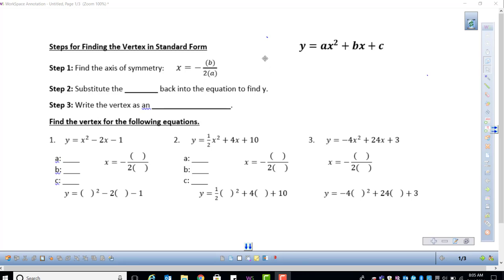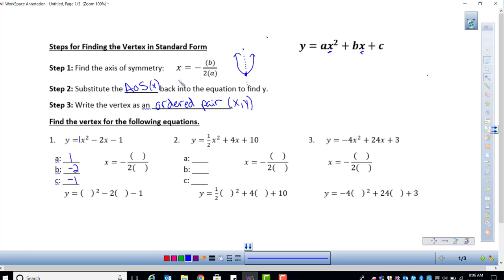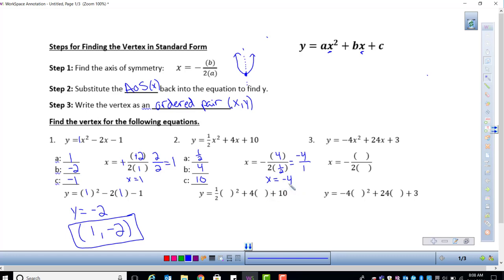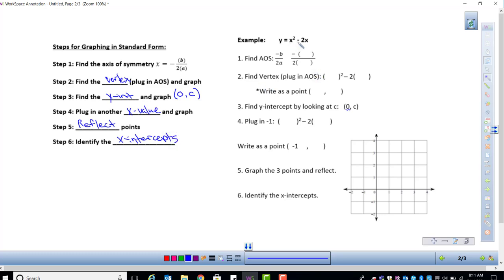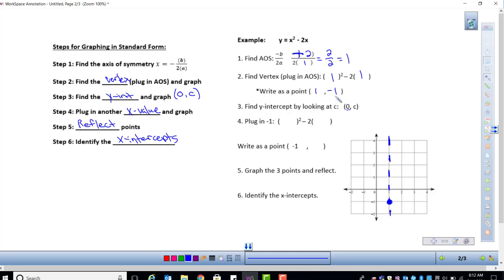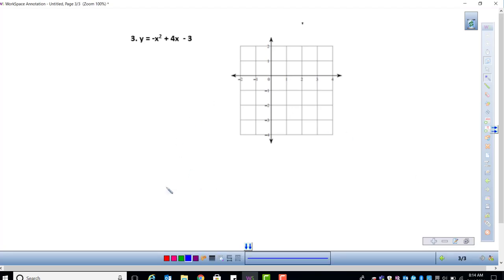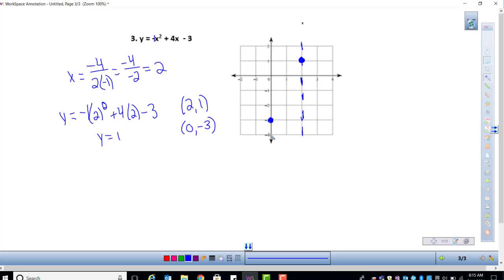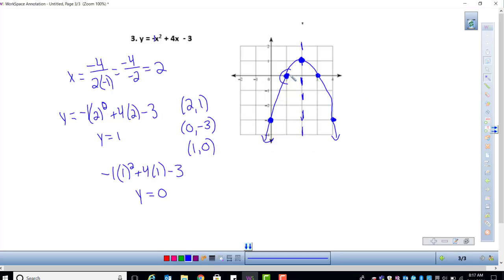Quadratics in Standard Form